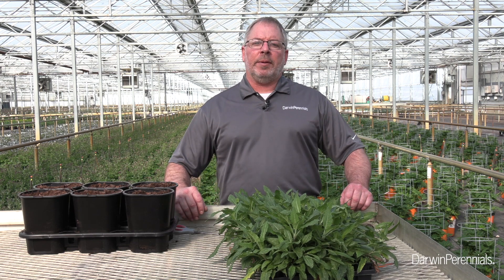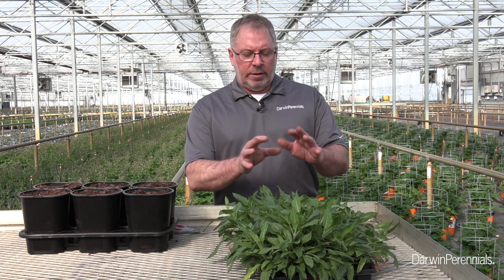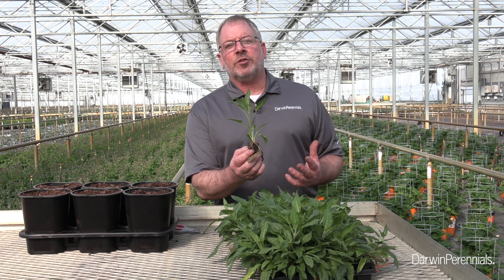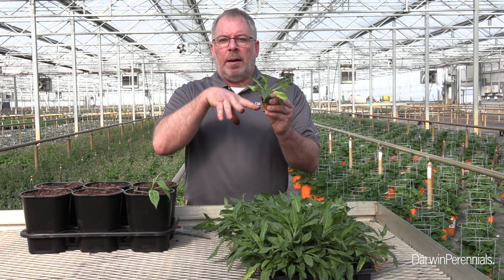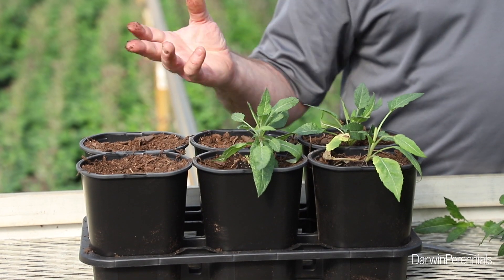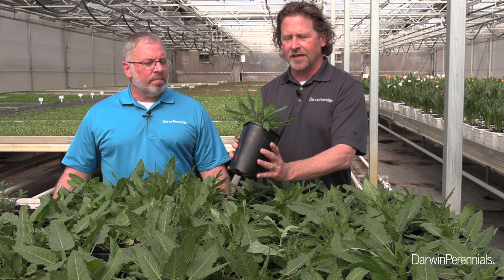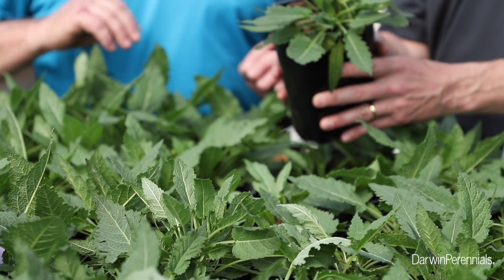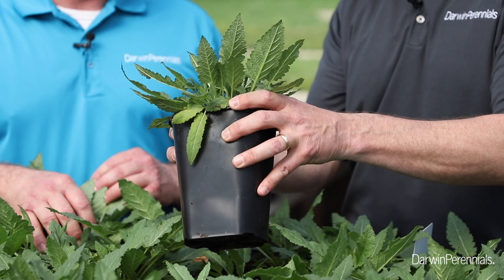Transplanting of Salvia 'Blue by You'